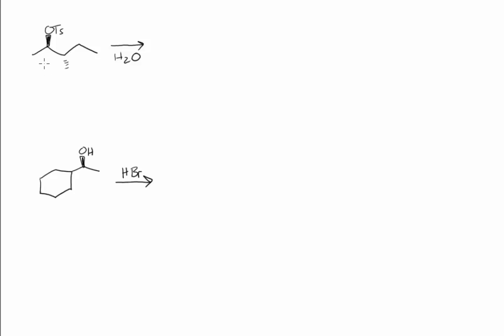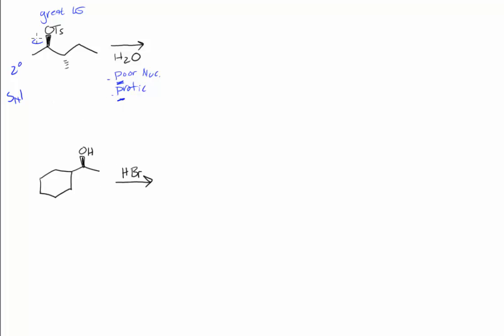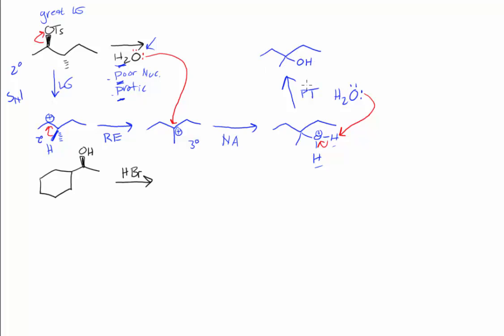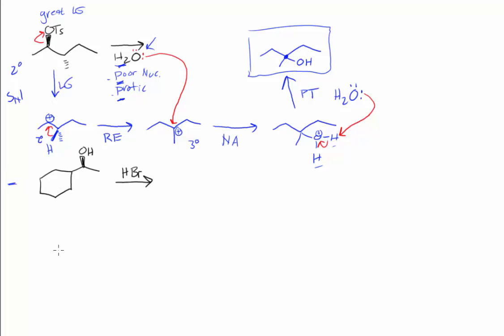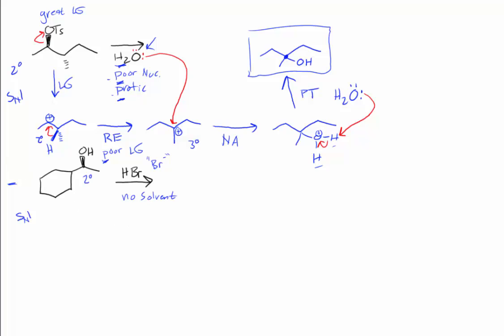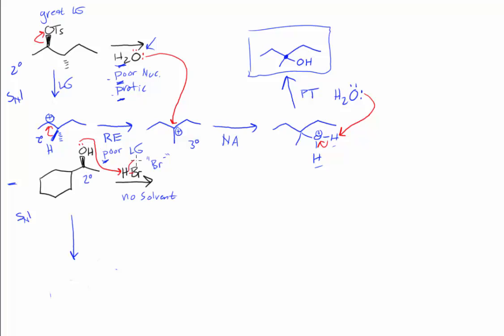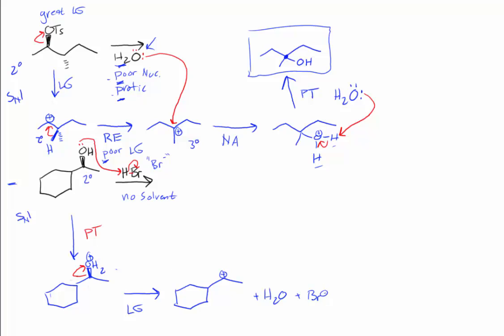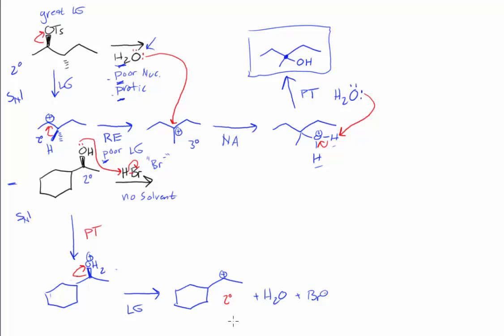Deciding between SN1 and SN2 with mechanisms Part 2